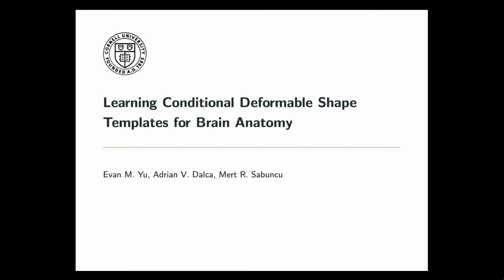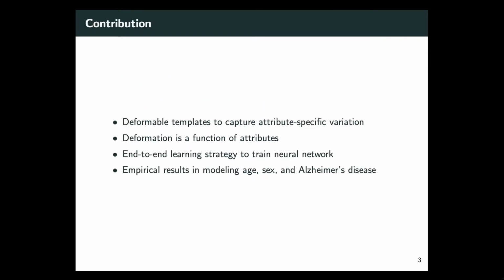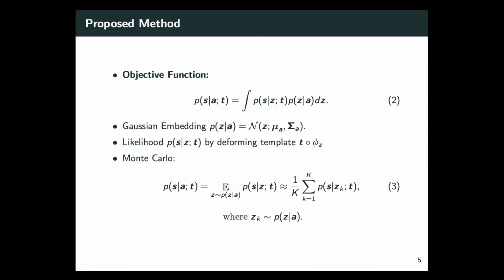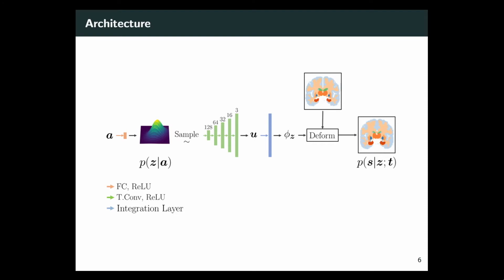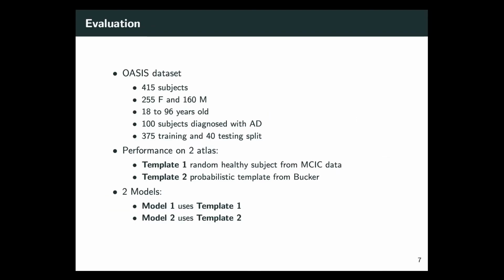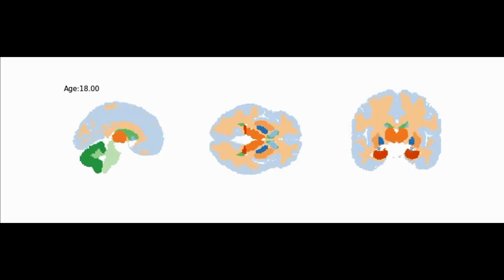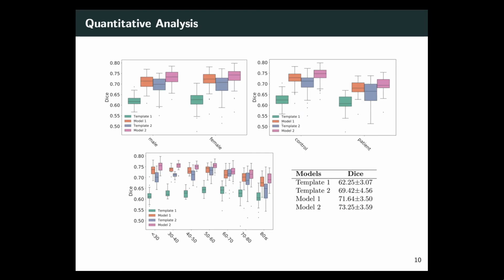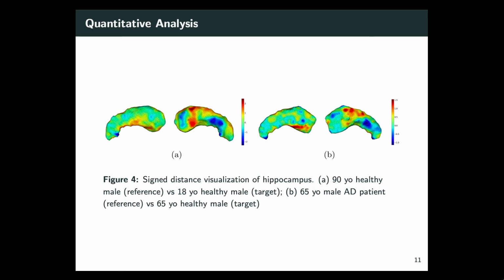Learning Conditional Deformable Shape Templates for Brain Anatomy (MICCAI 2020)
Evan M. Yu, Adrian V. Dalca and Mert R. Sabuncu. Learning Conditional Deformable Shape Templates for Brain Anatomy. MLMI@MICCAI 2020.